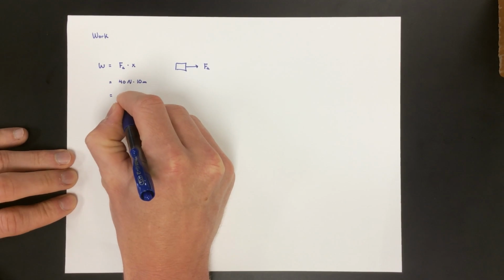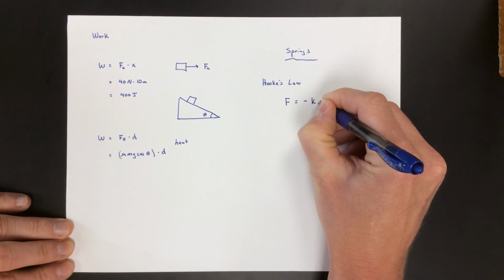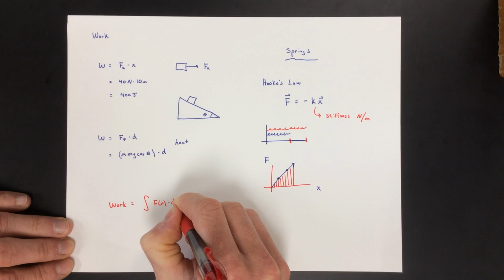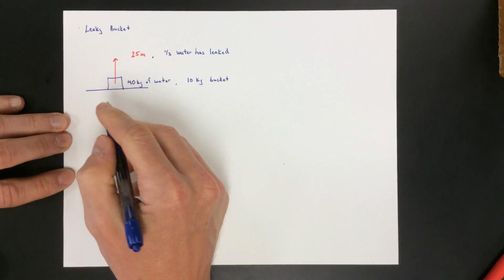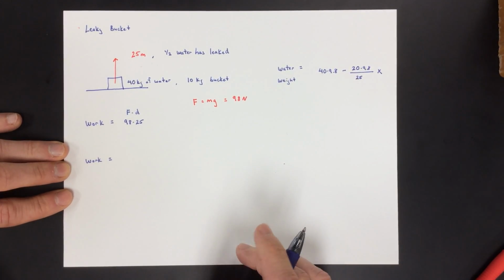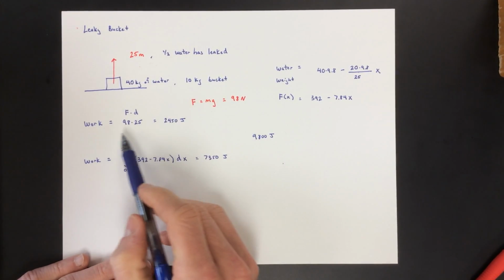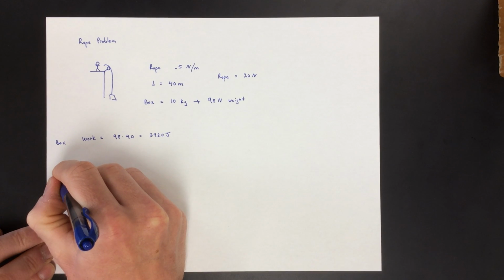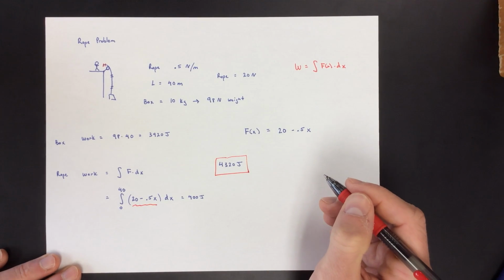Work Video Springs, Leaky Bucket, Rope